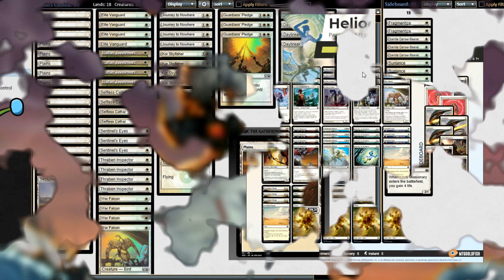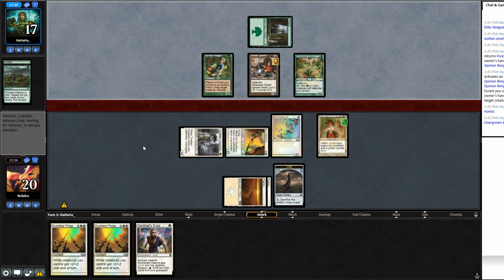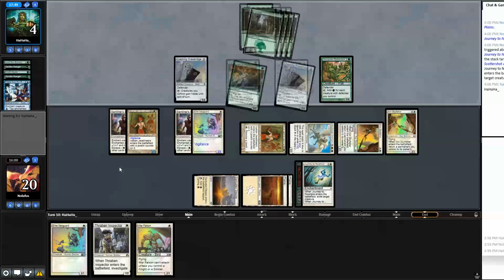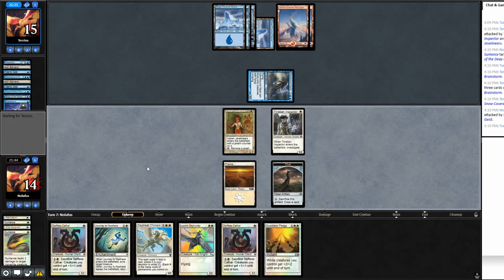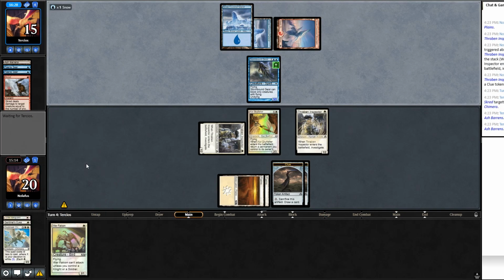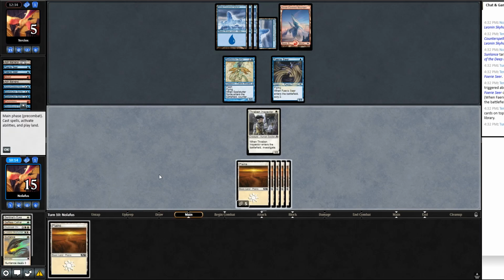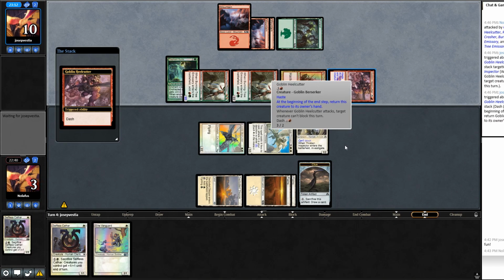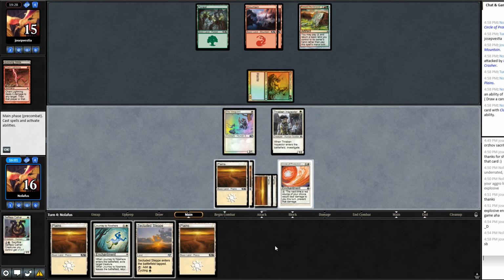Hyper Budget Pauper: White Aggro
Today, I've got a super cheap deck that packs quite a punch! First I'll cover the deck and give the usual deck tech, and second, I'll take you through three games on MTGO to show you how the deck operates. Using the new devotion flyer from Theros: Beyond Death, the deck is surprisingly consistent, but not quite as explosive when compared to other aggro lists.